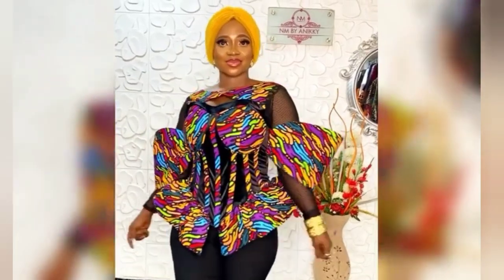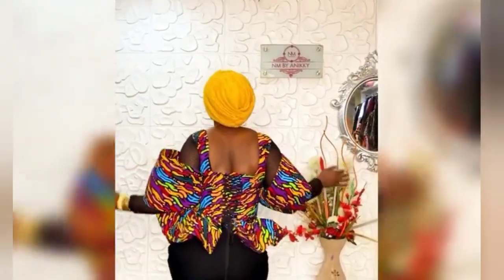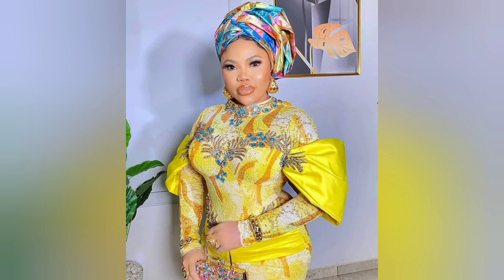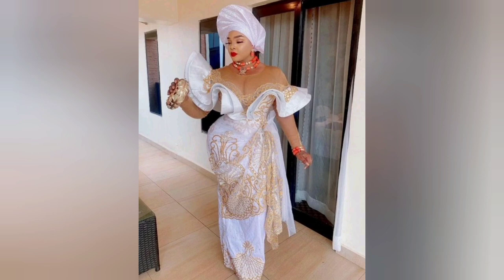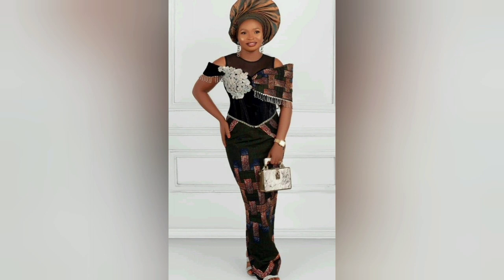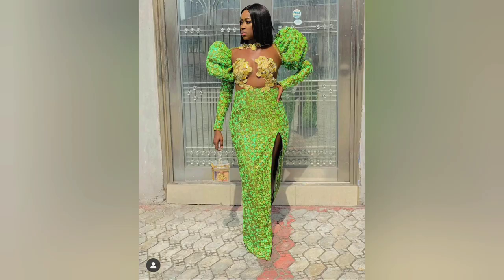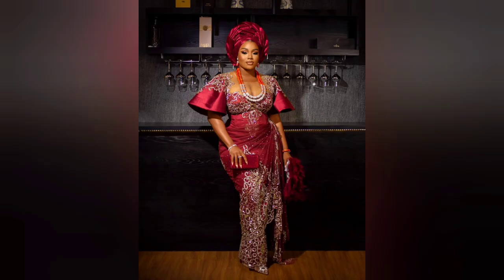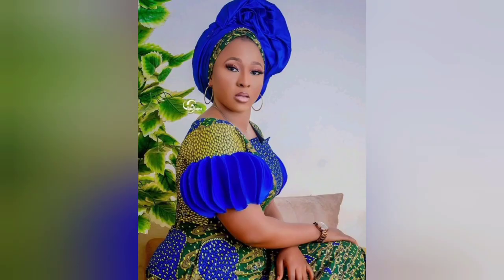Most Gorgeous Elegant Fashion Styles